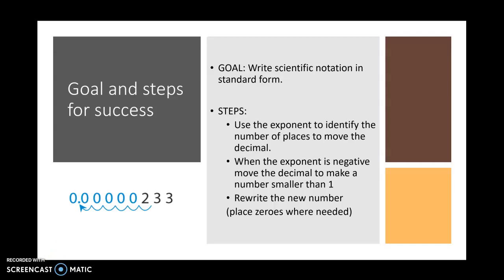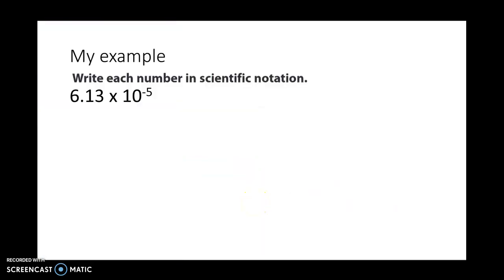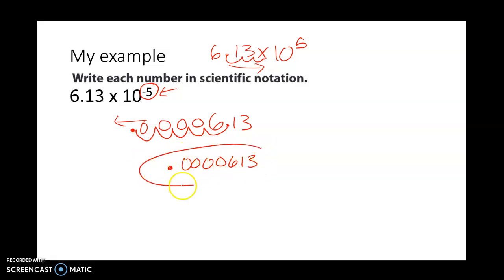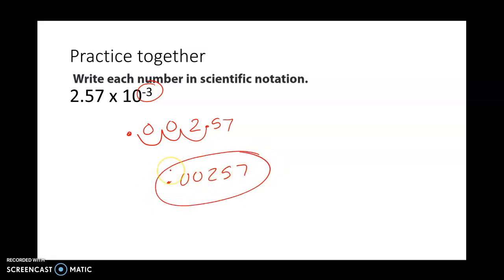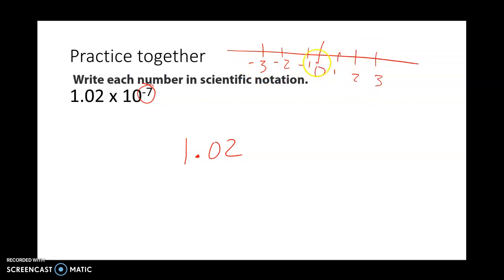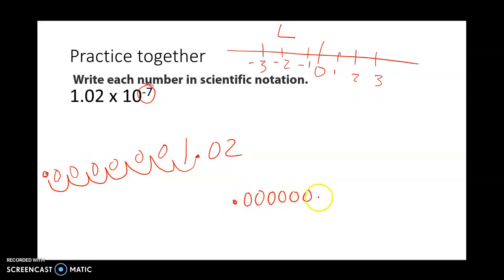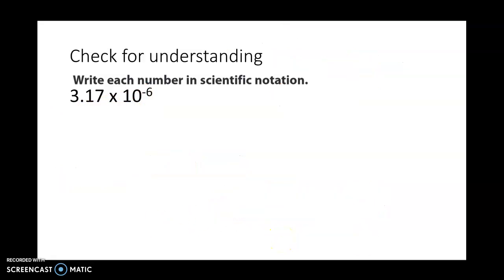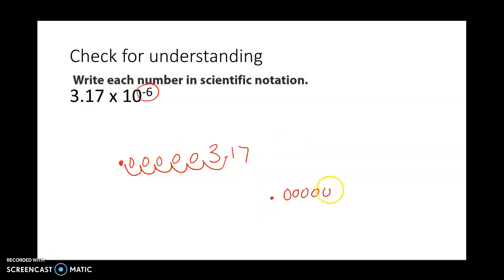2.3 Day 2 Examples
Writing small numbers in standard form